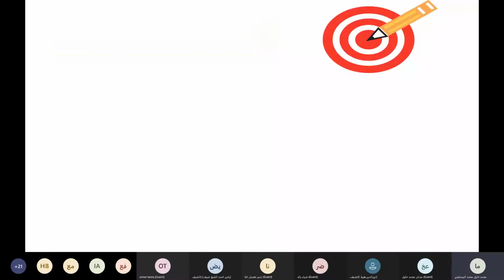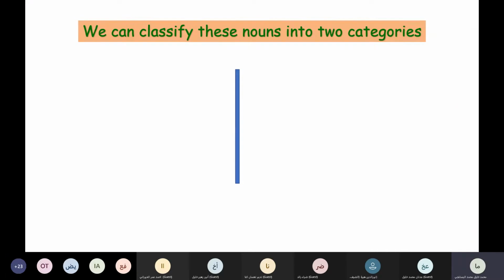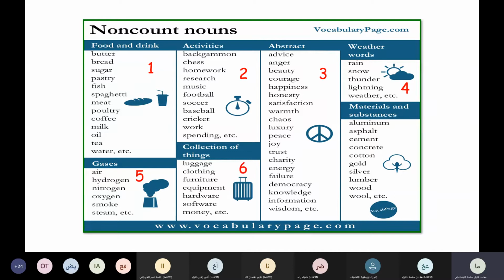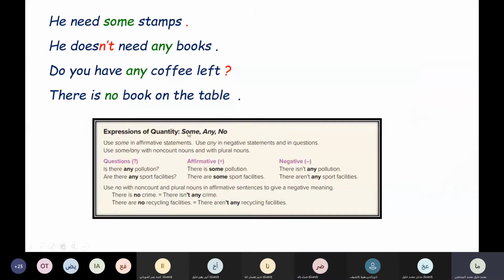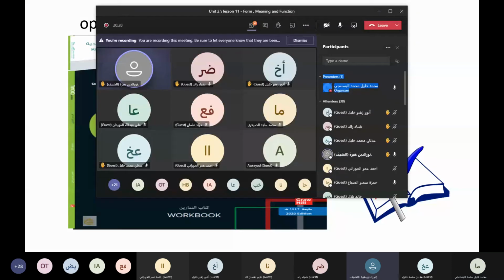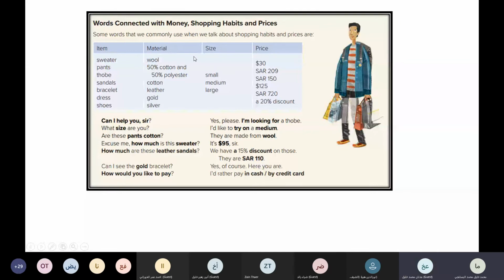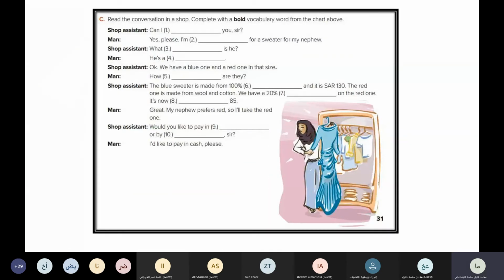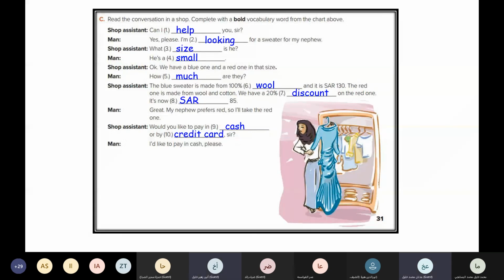Unit 2 lesson 11 Form Meaning and Function 1st grade